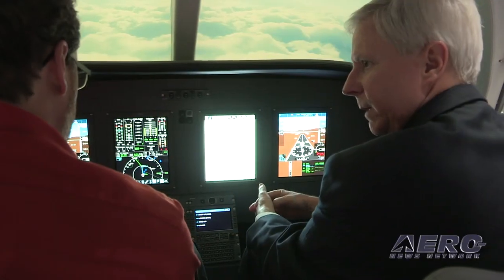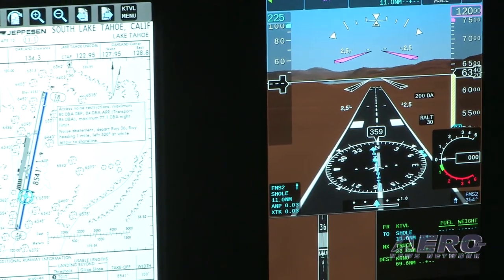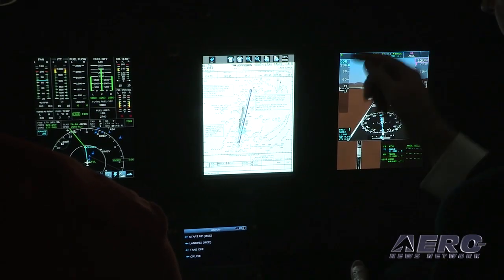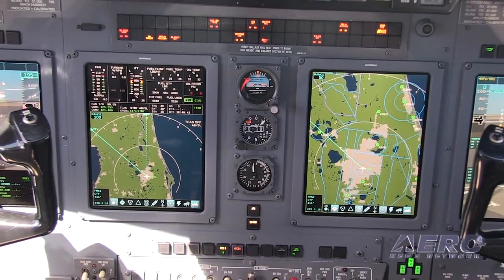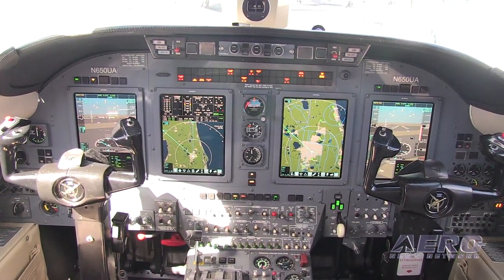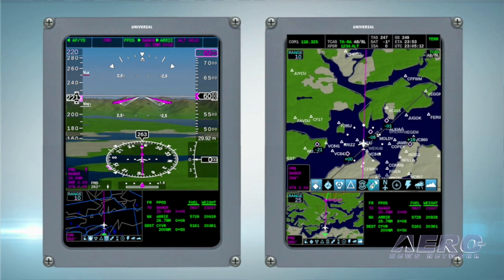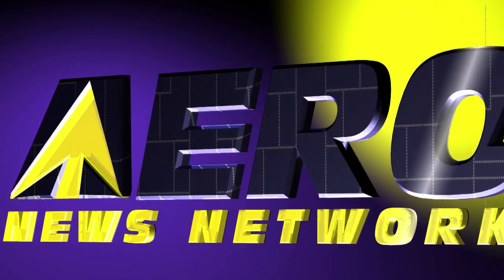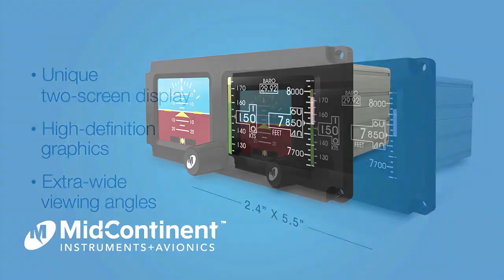Aero-TV: Universal Avionics InSight-Taking FlightDeck Integration To New Heights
An Avionics Powerhouse Re-Innovates The Modern FlightDeck

It almost seems like avionics were making more news than the aircraft at NBAA2014. ANN CEO and Editor-In-Chief, Jim Campbell, stops by Universal Avionics Systems to talk with Robert Clare, the Universal Avionics’ director of sales.

Clare said that Universal has been working on their new flight deck avionics for some time. As Clare explains the features of their new system, you can follow along in the video and see what it looks like while operating. The display and the operating format is stunning.

Clare explains that their system is highly integrated and is designed to function with systems already installed in aircraft. They foresee their new system as an ideal retrofit solution, but they are also looking to become an OEM provider. Certification for the system is being flown in a Citation VII so it looks like this may be where installations start.

Their system also provides wireless interconnect that allows crews to create flight plans on a portable device that can then be loaded into the onboard system. If you are at all interested in the bells and whistles new avionics provide, you need to watch this video.